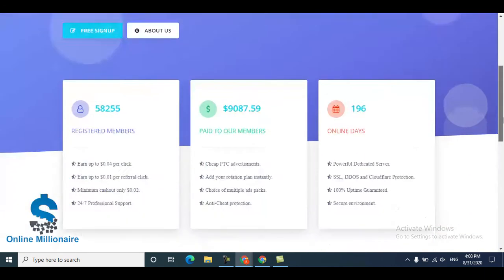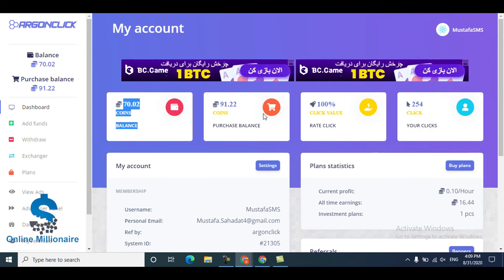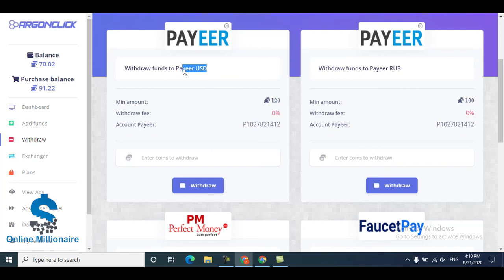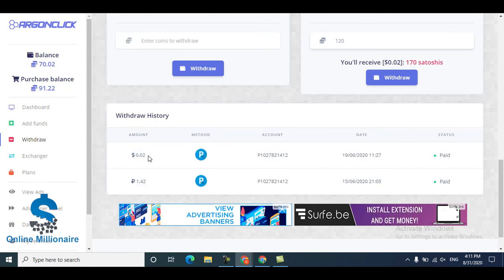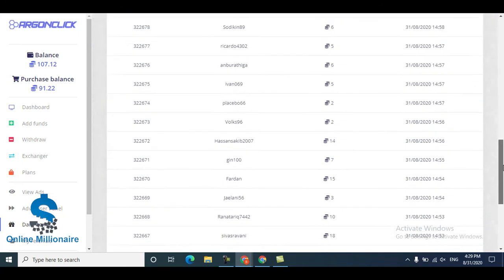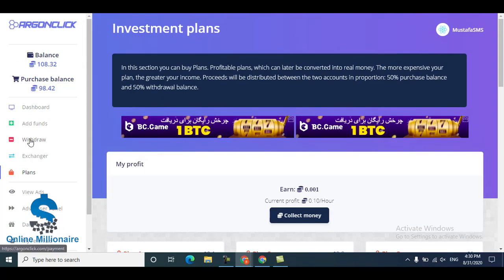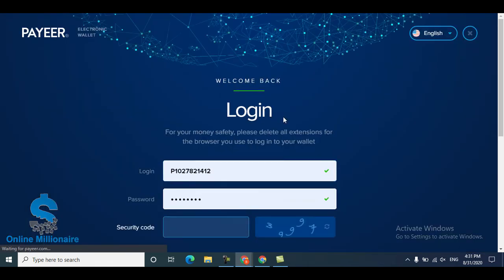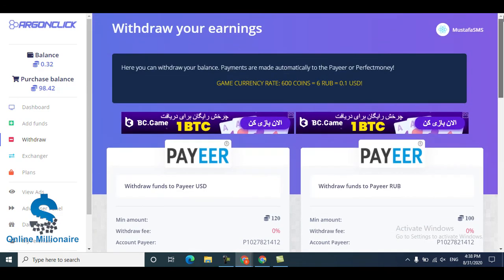Argonclick Earn Free Ruble And Dollar Online Millionaire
Ethdrain App
Ethdrain App Withdraw proof
Btcrewardy